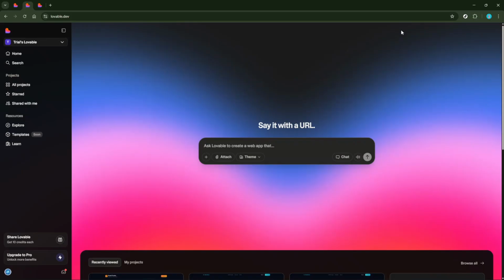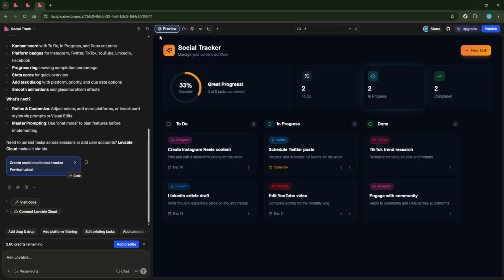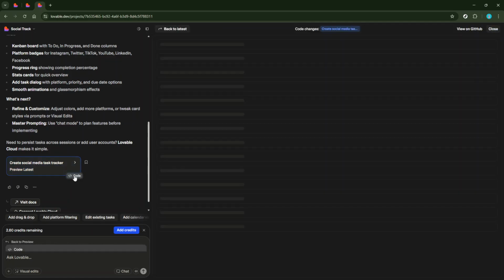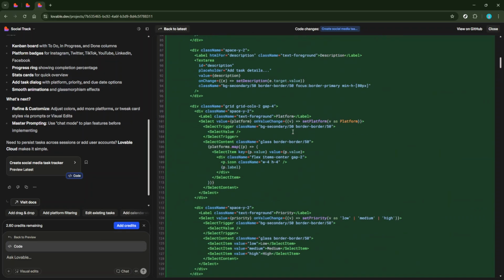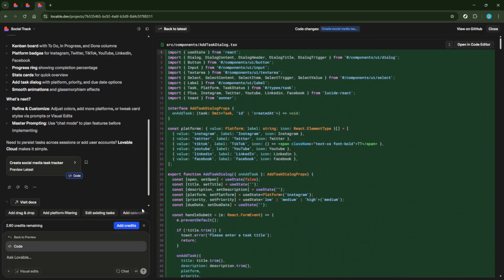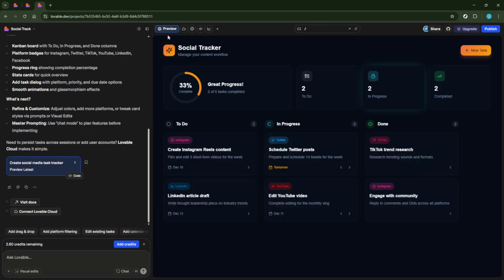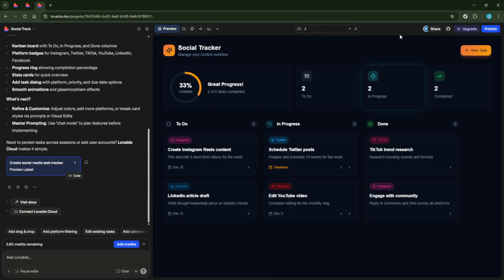How To Use Lovable Ai For Free [2026 Guide]